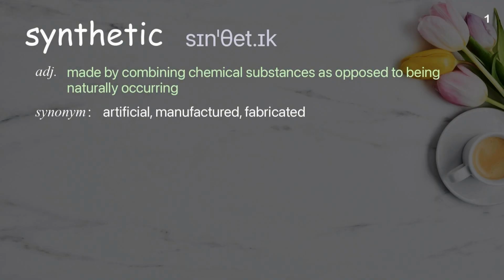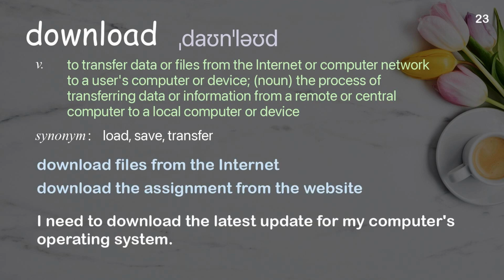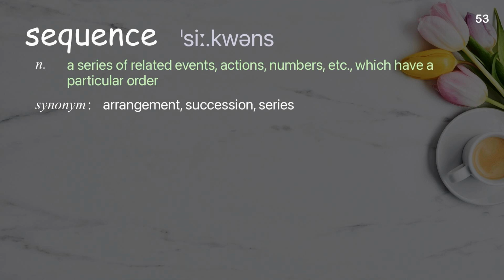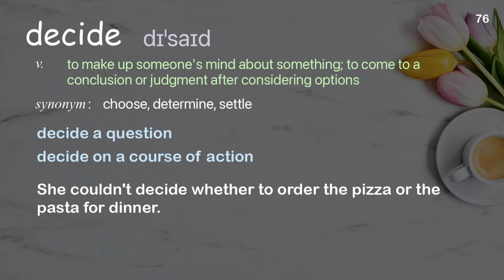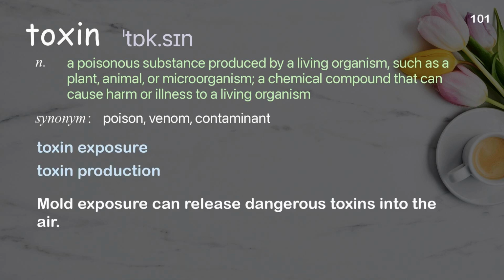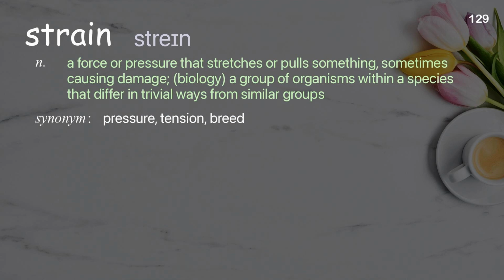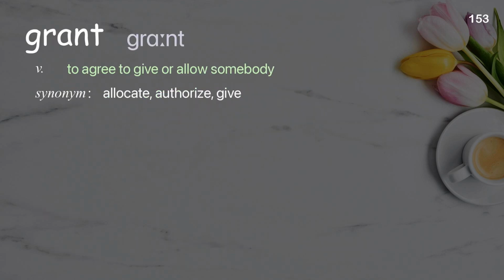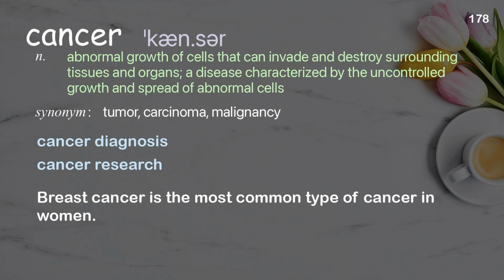178 Academic Words Ref from "How to build synthetic DNA and send it across the internet | TED Talk"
■PLEASE NOTE

■Reference Source
Dan Gibson: How to build synthetic DNA and send it across the internet | TED Talk